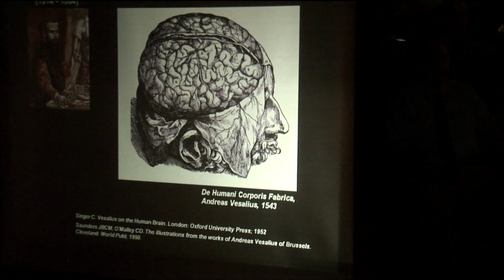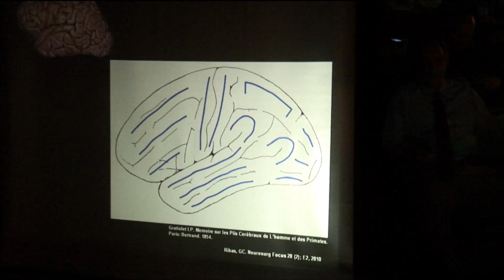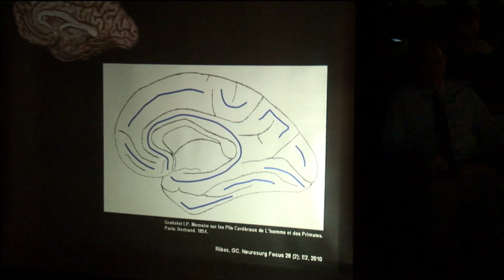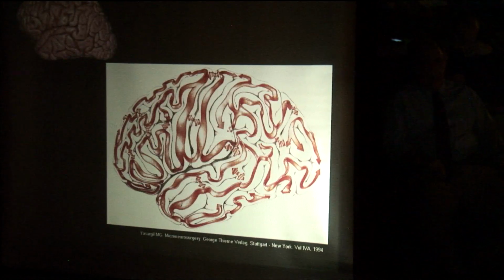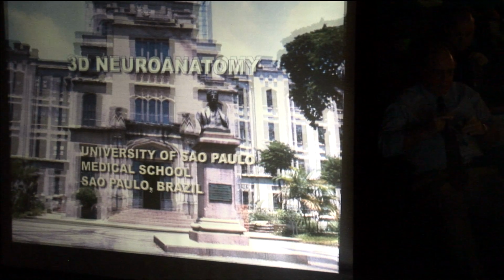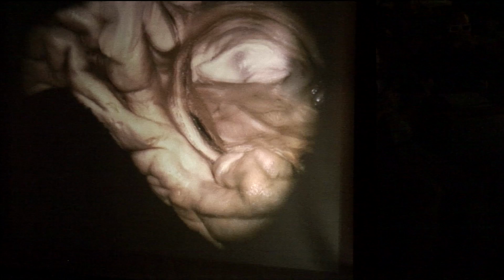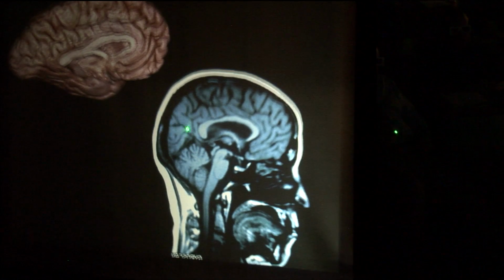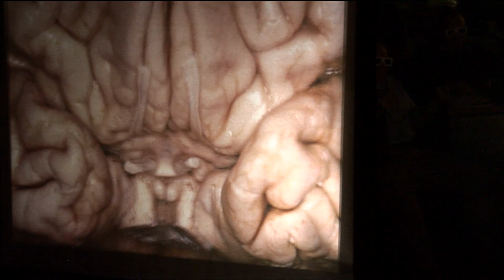The Brain Surface: Sulci & Gyri by Guilherme Carvalhal Ribas, M.D.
The Brain Surface: Sulci & Gyri was presented by Guilherme Carvalhal Ribas, M.D. at the Seattle Science Foundation for the 6th Annual Swedish Neuroscience Institute Brain Anatomy with Neurosurgical Application Course for Residence and Fellows.

Seattle Science Foundation, a private 501(c)(3), offers unparalleled professional training and educational resources for healthcare practitioners and the medical industry. Here, physicians, scientists, technologists, engineers, and professionals from the medical device and pharmaceutical industries can come together with a single goal: to advance the quality of patient care.